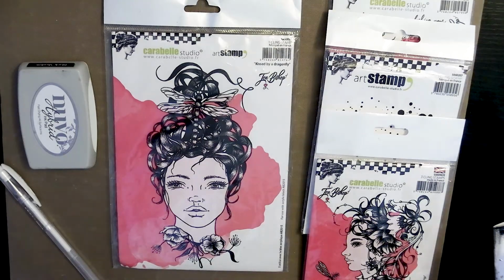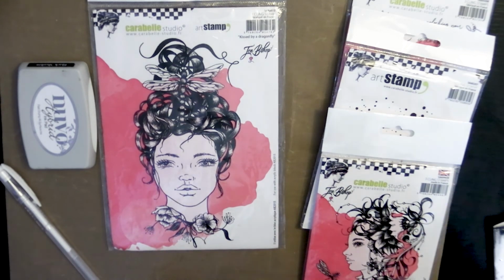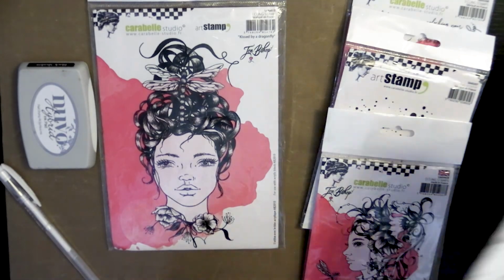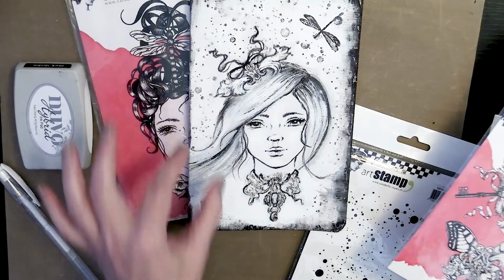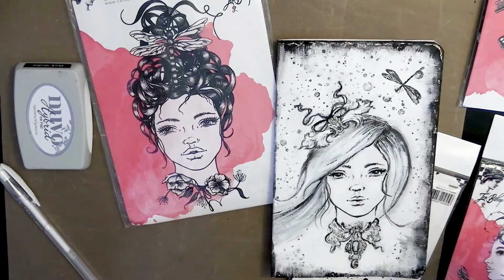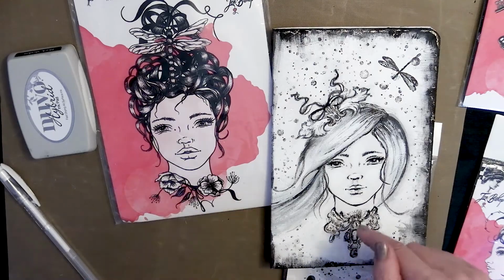Creating Art with Stamps - Carabelle Challenge - Travel Journal Cover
I demonstrate how to take sections of a stamp and collage it with other stamped elements to create a piece of art. This demo also shows how you can work on your sketching skills from a stamped image.

Carabelle Stamp Giveaway - 1 Autographed Carabelle Stamp (Kissed by a Dragon) & Nuvo Ink Pad
Terms: You have to watch entire video.
You have to leave a comment (i.e. what you liked, if you were inspired, and if it is something you might try)
1 Winner will be randomly drawn

Winner will be announced on November 15th.

Black and White Heavy Body Acrylic Paint (Hobby Lobby)
Ranger Sticky Back Canvas
Stickles